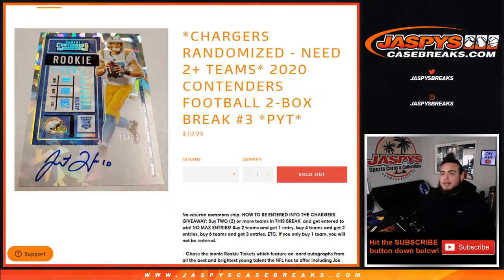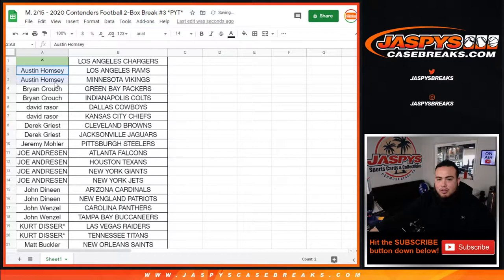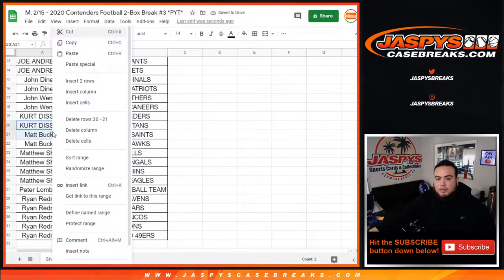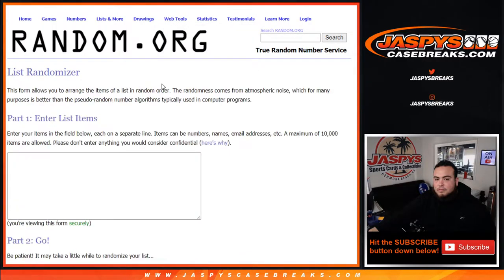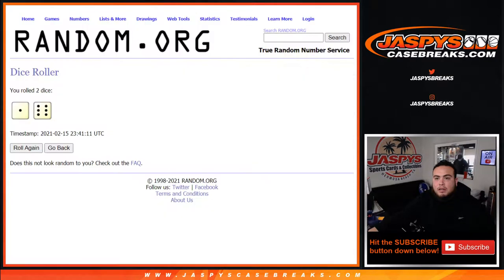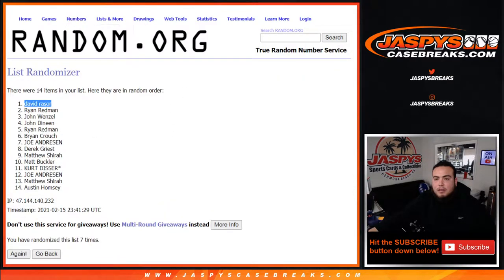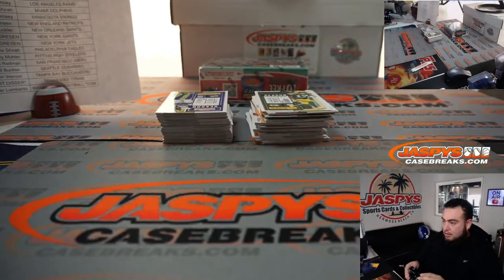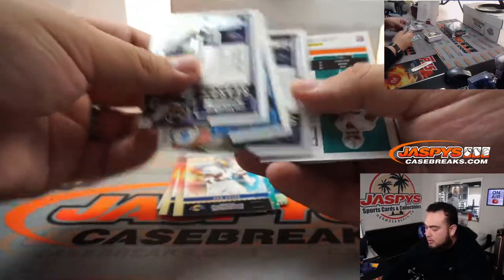M. 2/15 - 2020 Contenders Football 2-Box Break #3 *PYT*